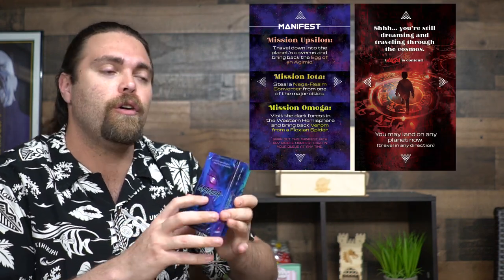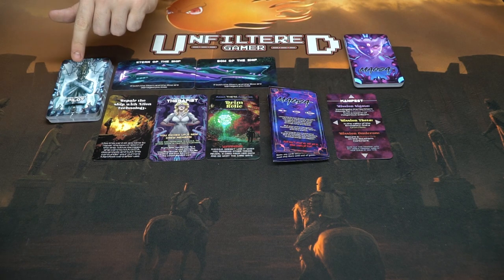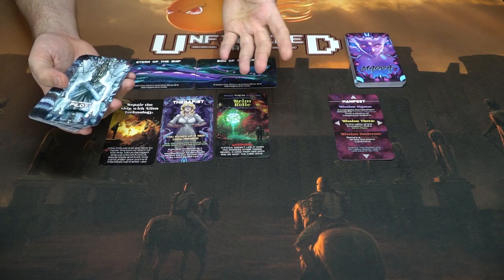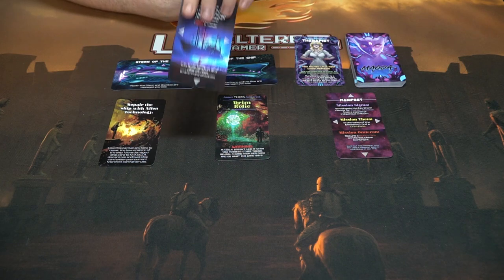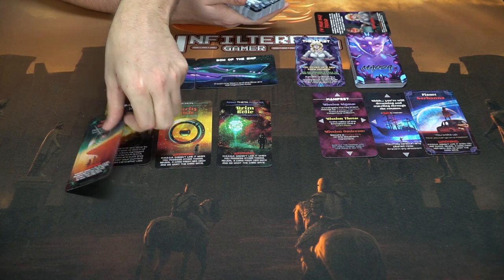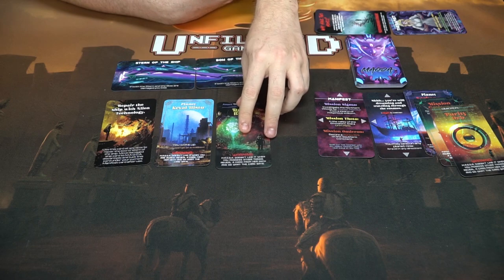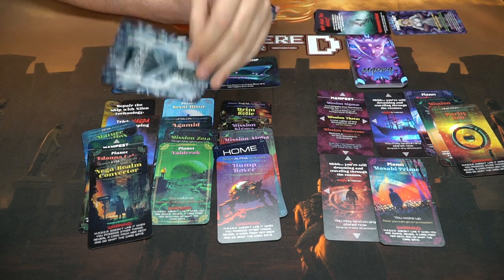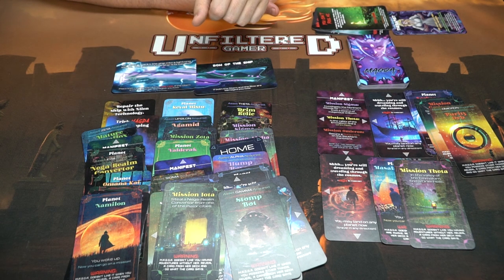MAGDA - Card Game Review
MAGDA Review by Unfiltered Gamer

Check out MAGDA at: Coming Soon!